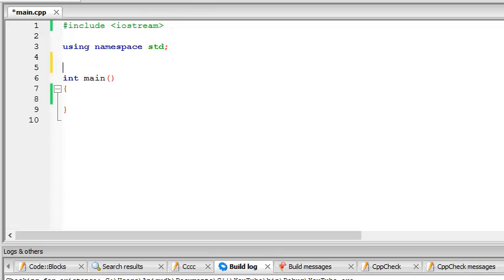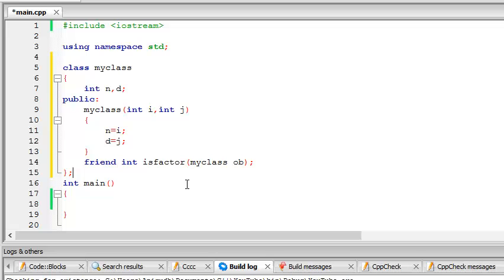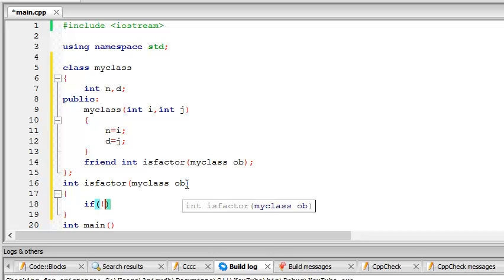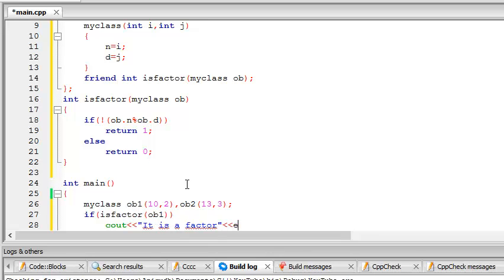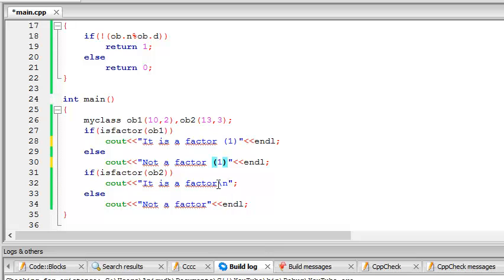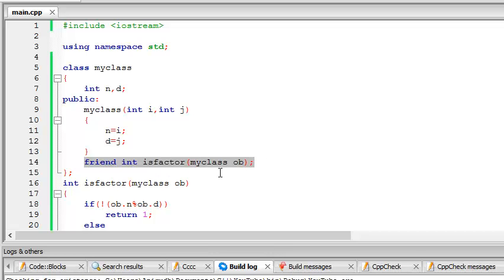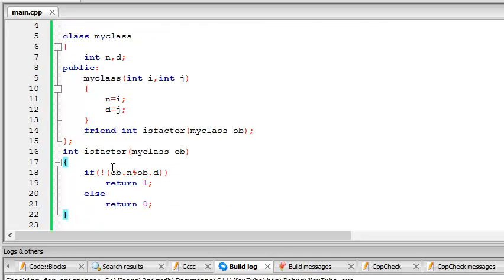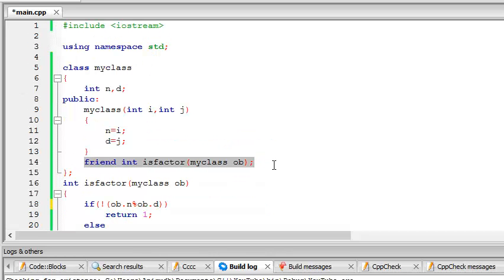C++ Tutorial 33 - Introduction to friend functions